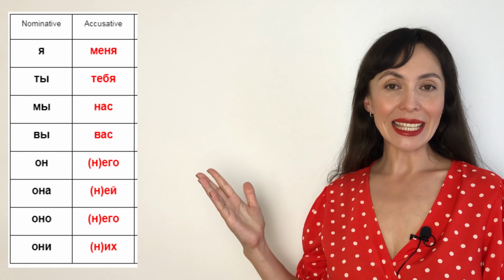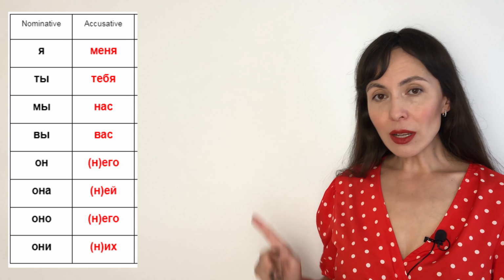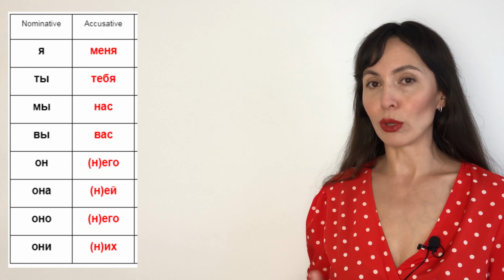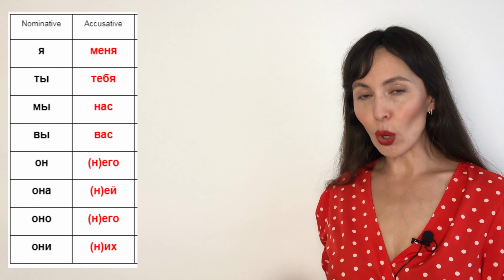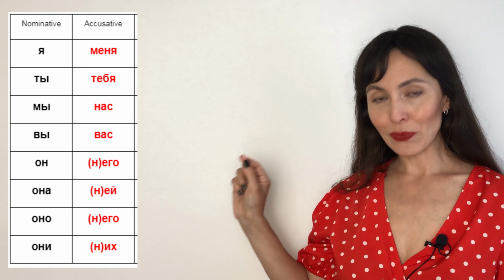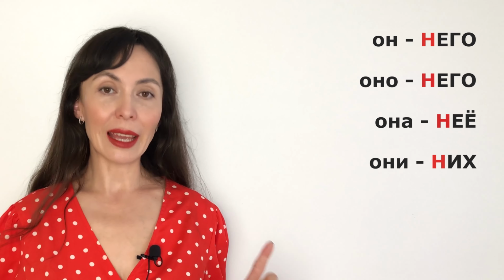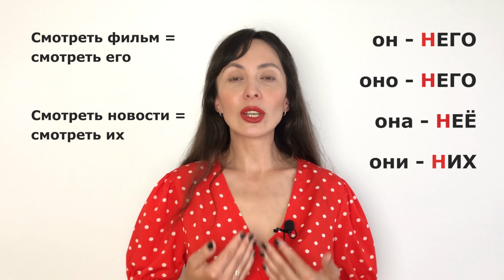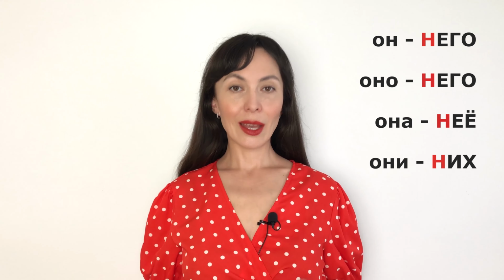Я люблю ТЕБЯ... Pronouns in Accusative.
Every Tuesday and Friday we post videos on Russian vocabulary, pronunciation and grammar.
✔️ The most challenging topics for levels 0-B2
✔️ Visual grammar instead of wordy explanation
✔️ Free webinars
✔️ Regular reviews of textbooks and materials for self-learners

- Perfect Russian pronunciation/ How to read consonants at the end of words/ Russian consonants

- Emotions and feelings in Russian/ How to talk about feelings in Russian/ How to learn Russian

- Russian pronunciation/ Common mistakes in Russian/ Russian pronunciation rules

- Combinations of Russian consonants extremely hard to read/ Russian pronunciation/ Russian consonants